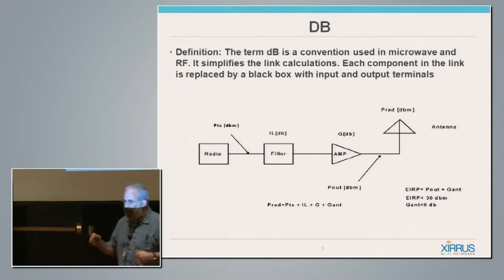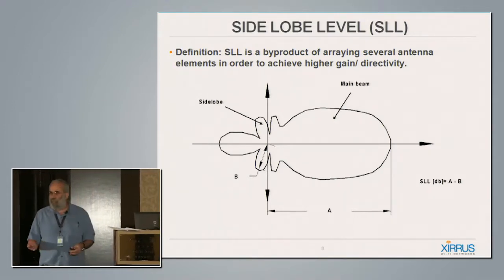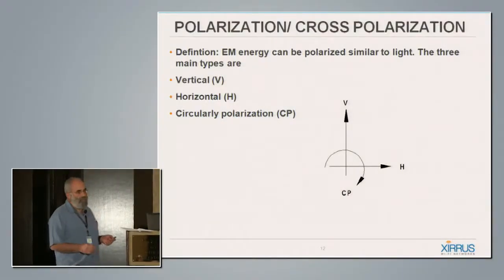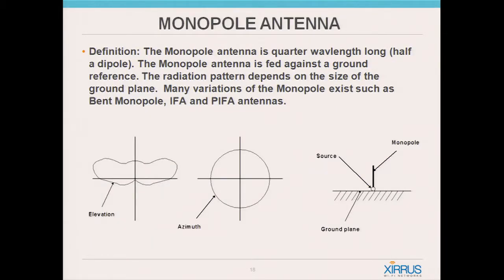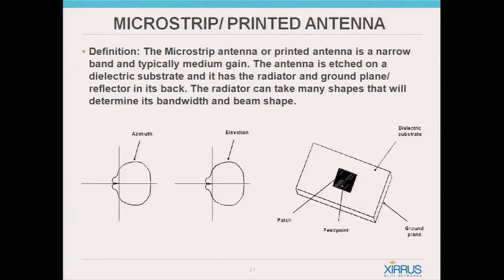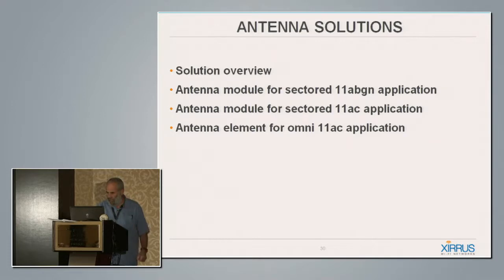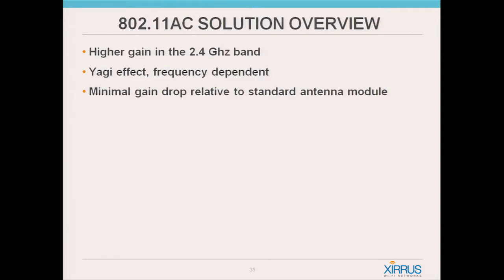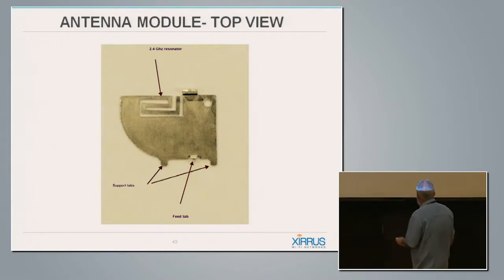Design & Evolution of Antennas for Wi-Fi | Avi Hartenstein | WLPC US Dallas 2015